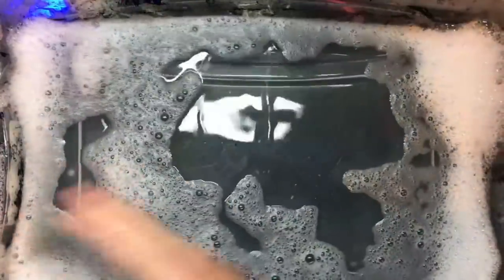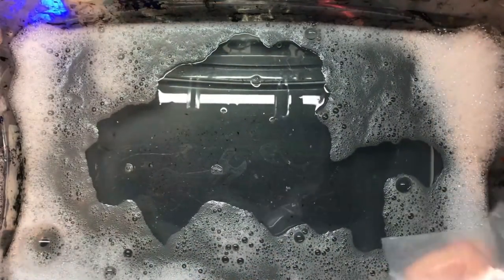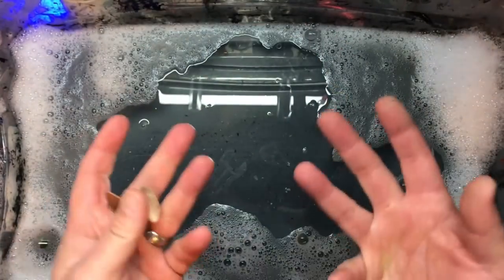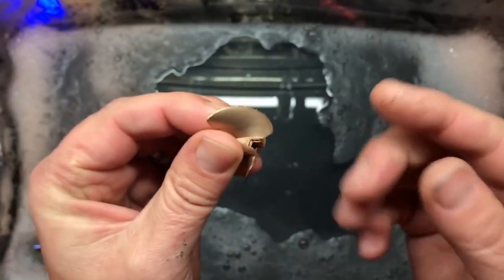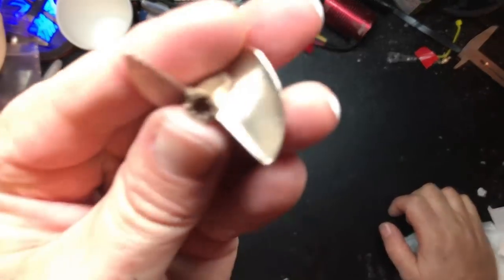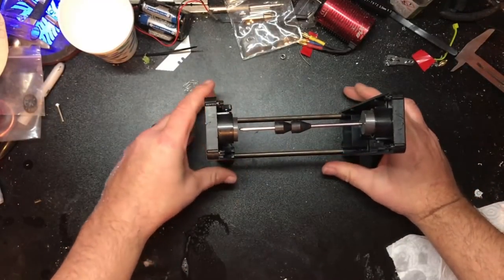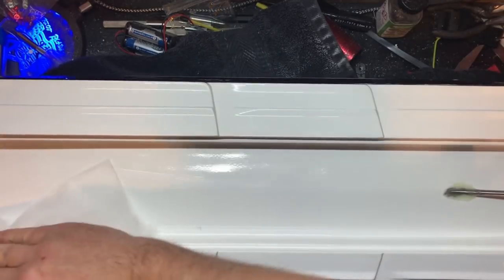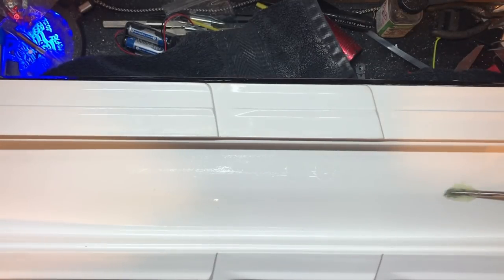Episode 4: The Genesis Boat build Propeller and drive system